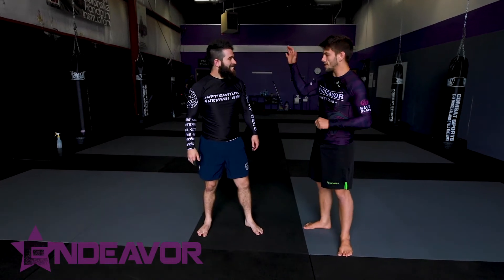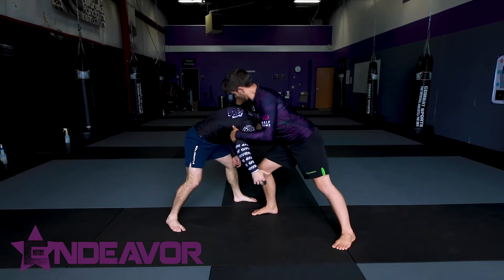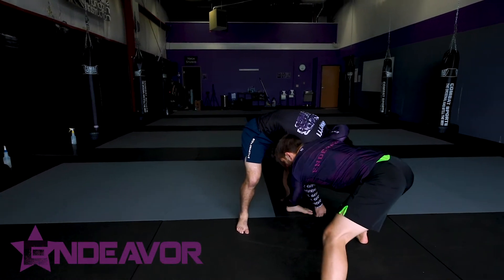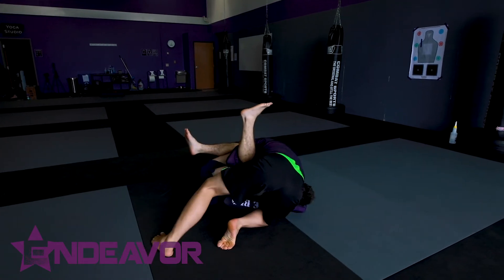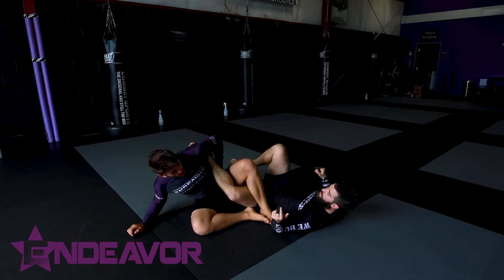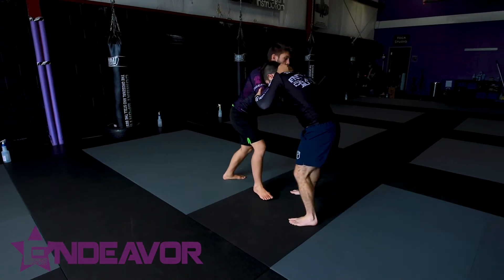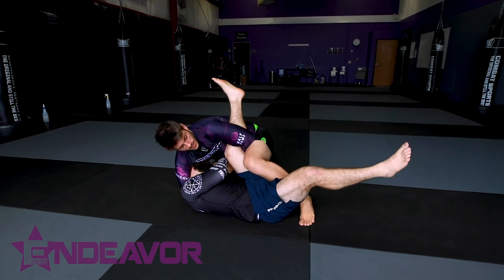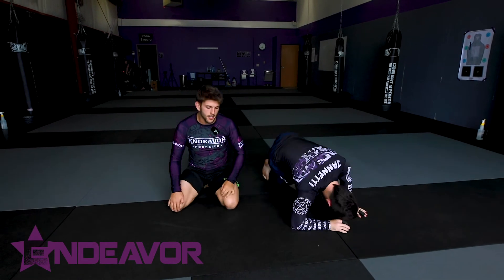Endeavor | Cradle Front Head Lock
Cradle from Standing into LegLock